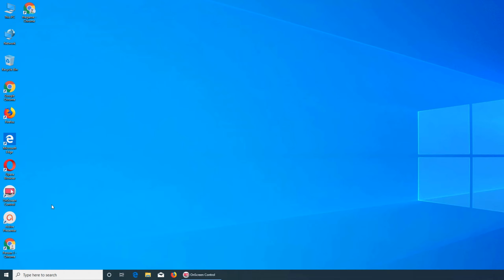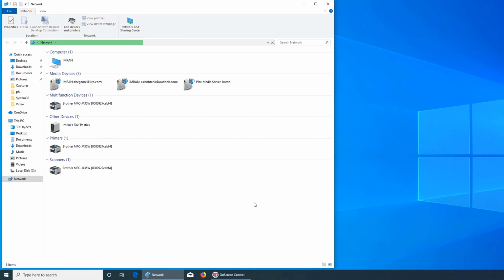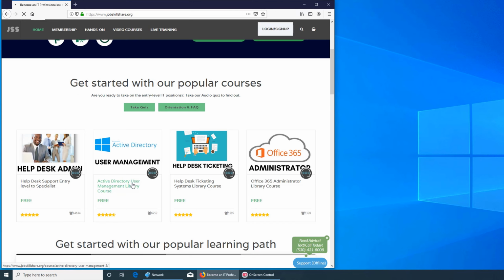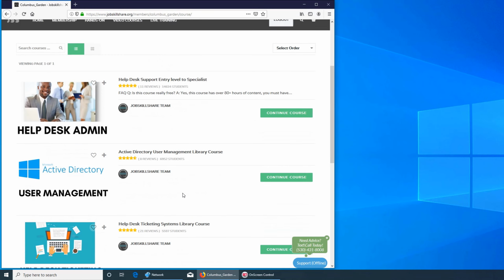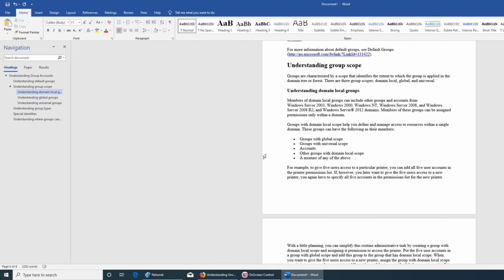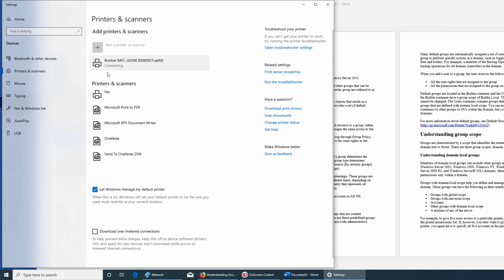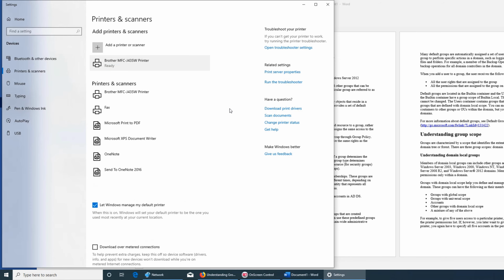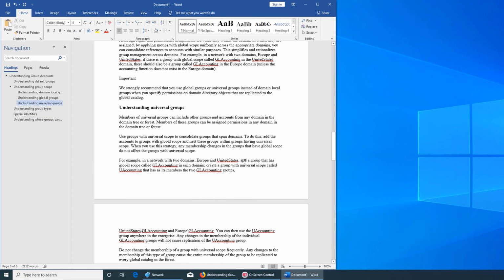How to Add a Network Printer in Windows 10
in this video I add my local network printer to my windows 10 machine and print a document over the wifi